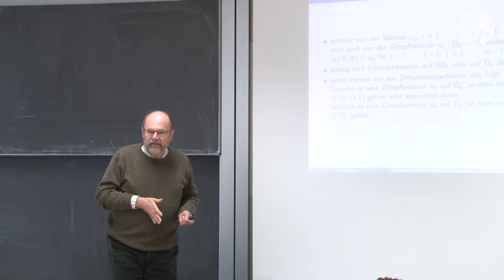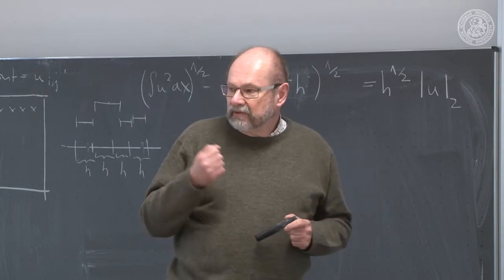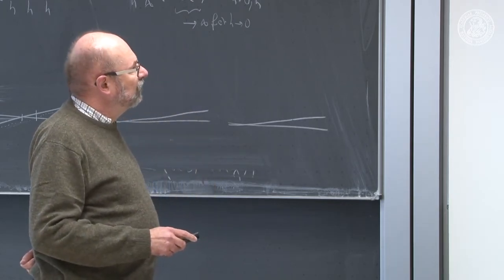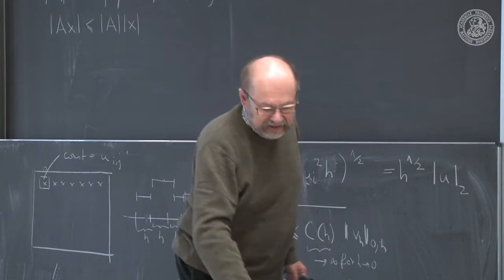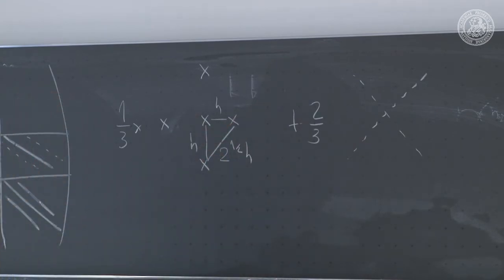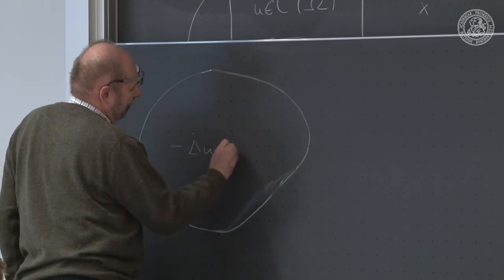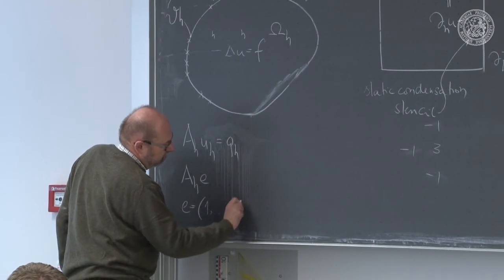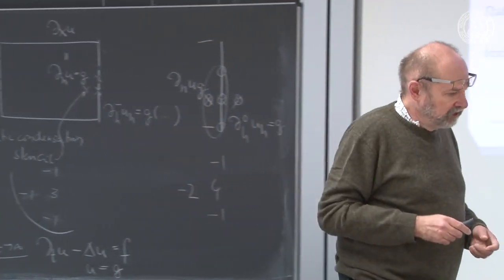Einführung in die Numerik Partieller Differentialgleichungen I - Vorlesung 3 - 20151020